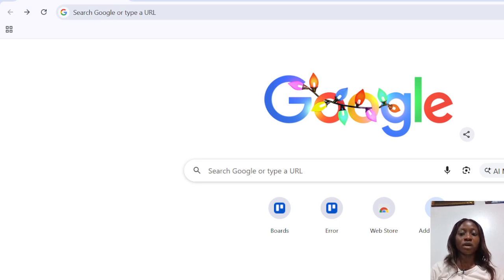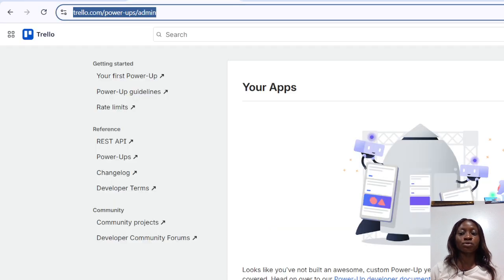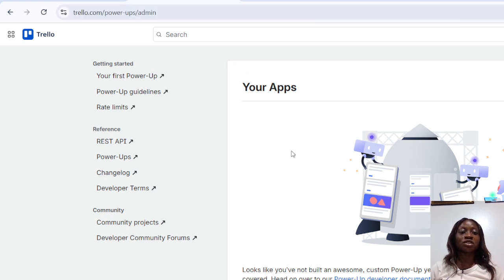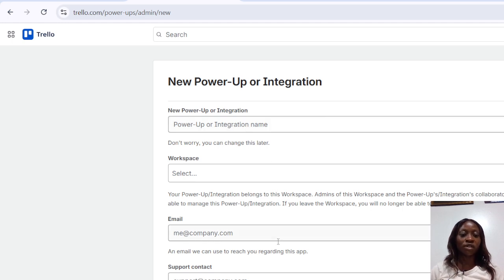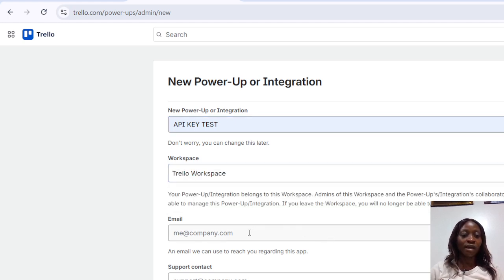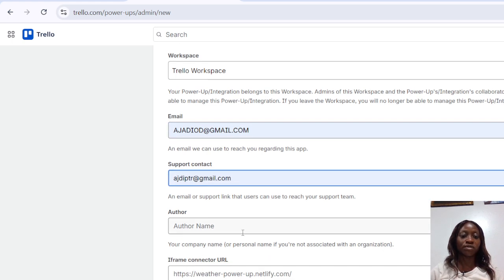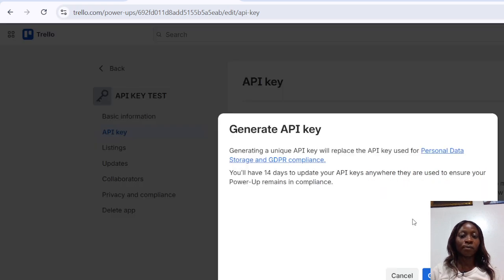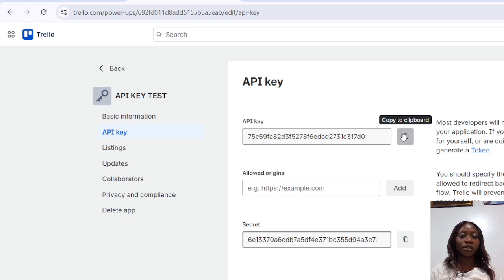How To Get Your Trello API Token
In this video I will show you How To Get Your Trello API Token. It would be good if you watch the video until the end so that you don't miss important steps.